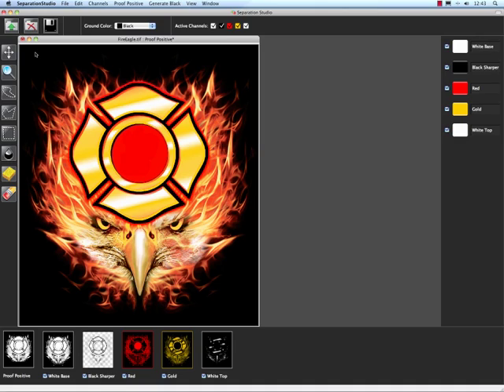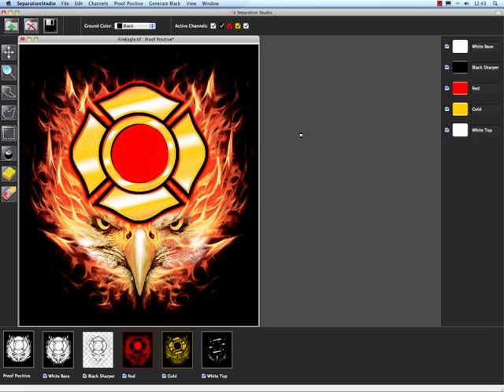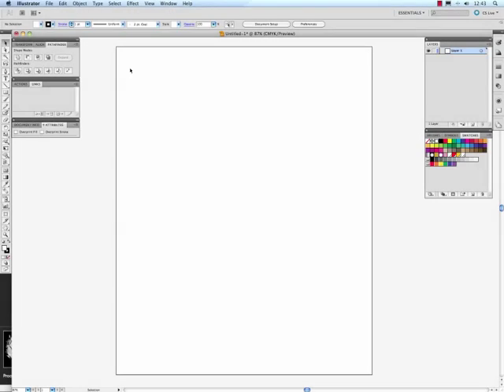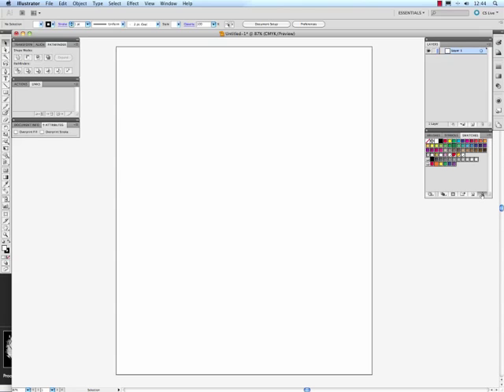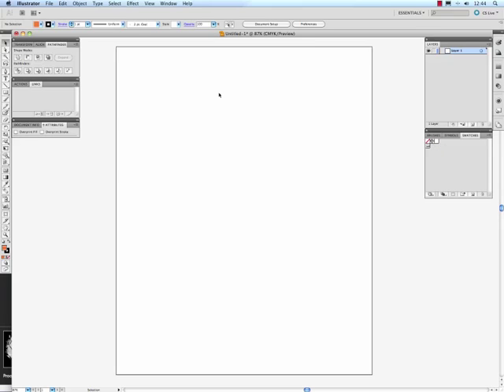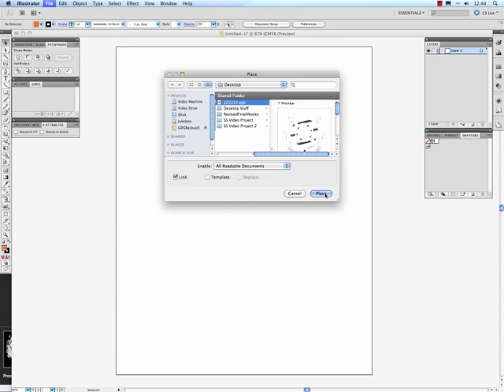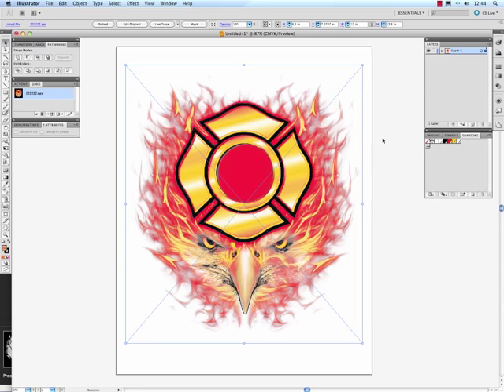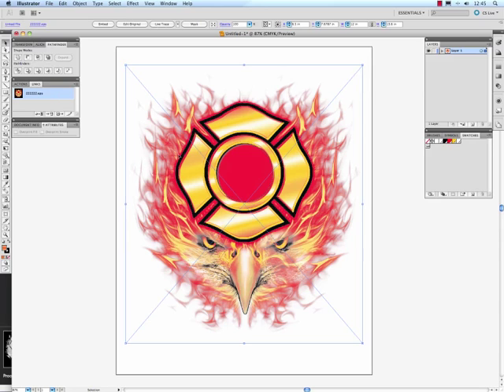Place Separations into Adobe Illustrator